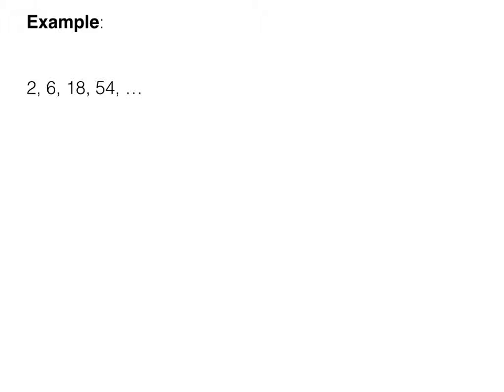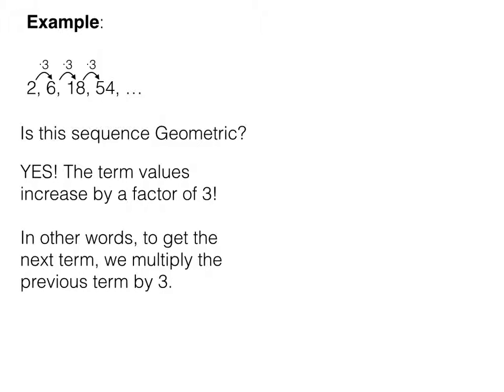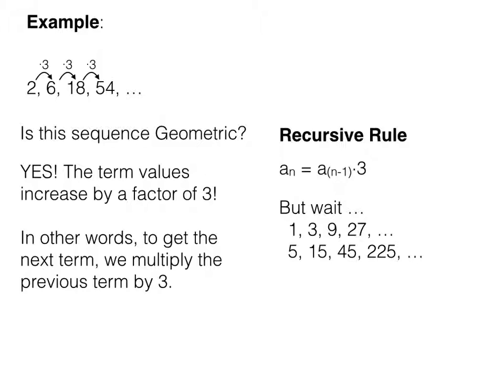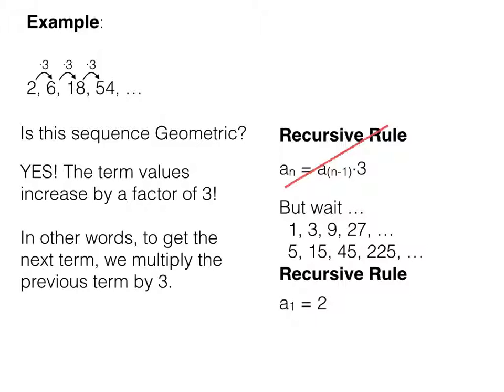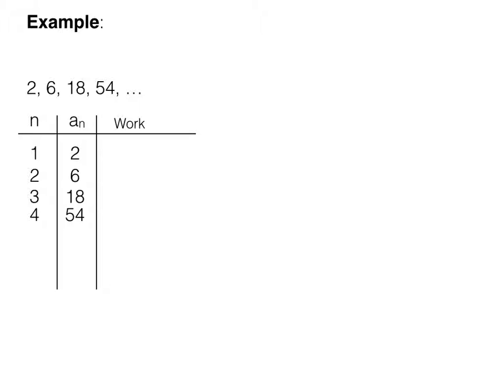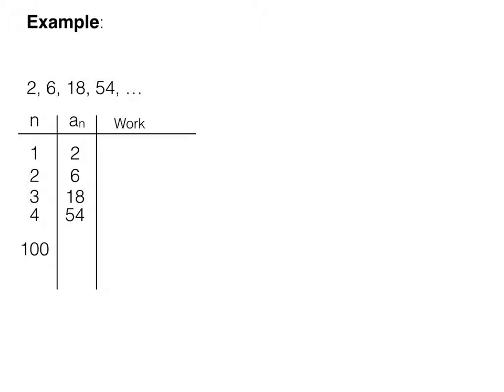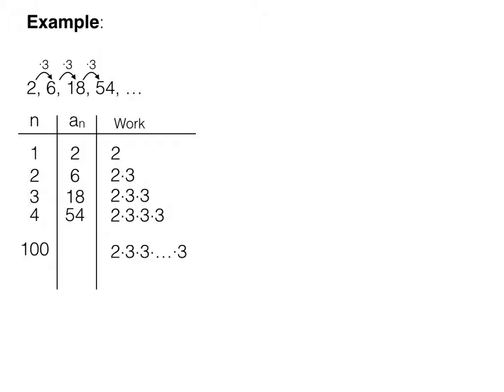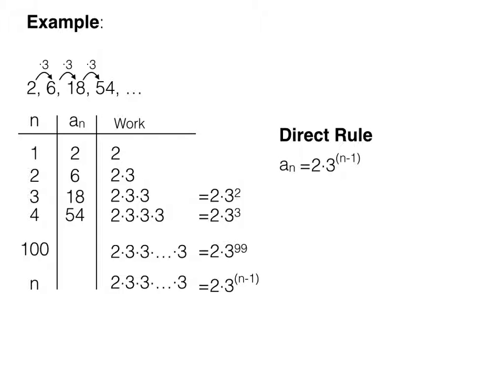HW 1 7 Geometric Sequences PP